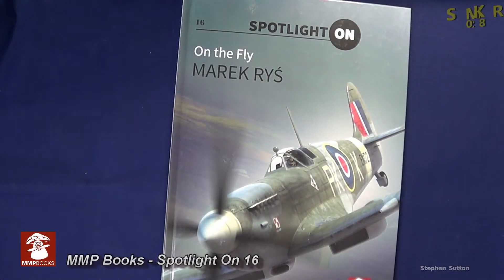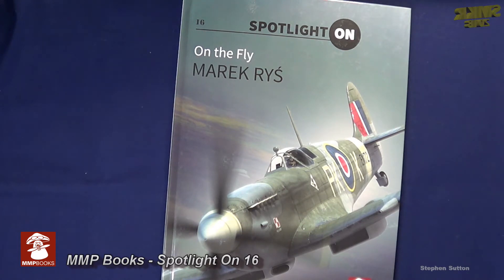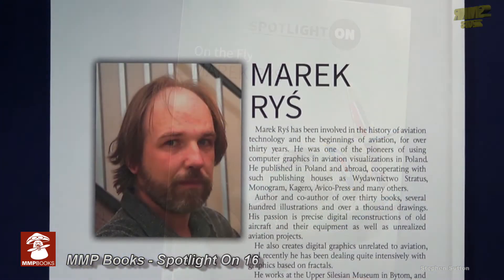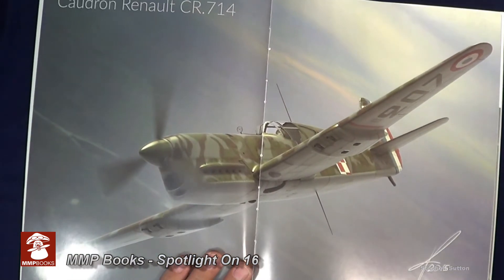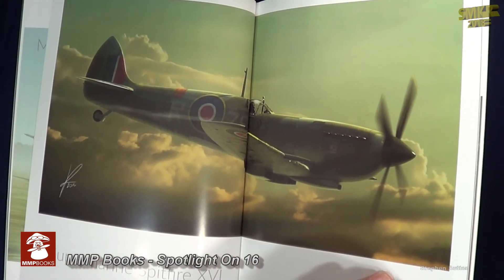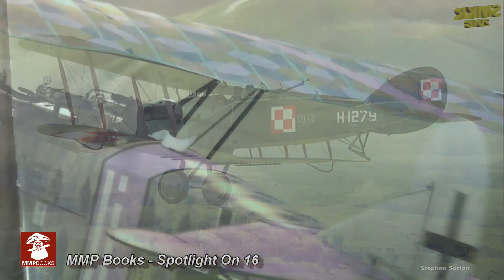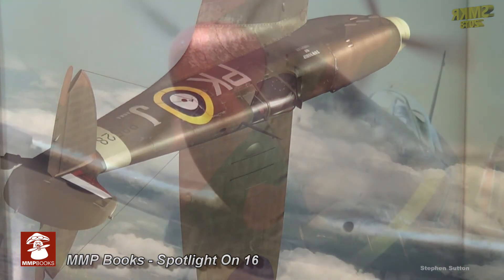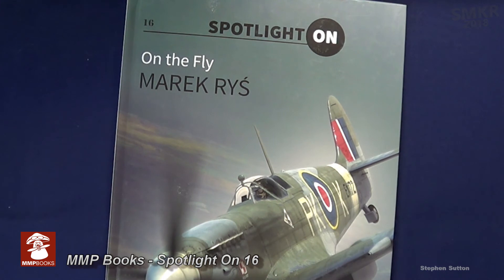Spotlight On 16 - ON THE FLY by Marek Rys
MMP Books Spotlight On 16 - ON THE FLY
his book is the latest in a new reference series for aircraft modellers called "Spotlight On" and is a showcase for the superb aviation artwork created for the publisher by the remarkable Polish aviation artist Marek Rys. The book contains 20 specially-commissioned colour plates showing 20 famous aircraft depicted in the air and on the ground.
Scale Model Building from scale autos, military aircraft, armor, ships, figures, miniatures, gundam to science fiction and real space scale modeling... History you can model, Museums, Airshows and Model shows and swap meets with model kit reviews, full video builds and more, Star Wars, Star Trek, Battlestar Galactica.